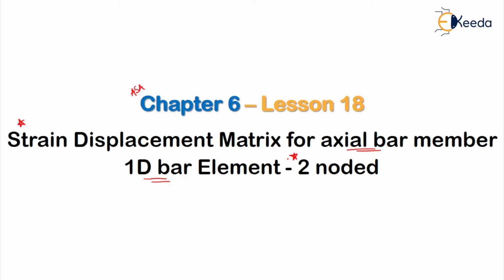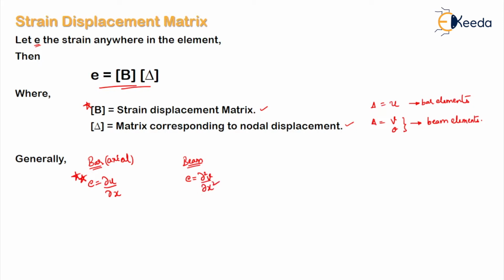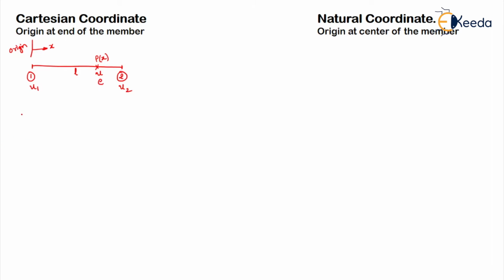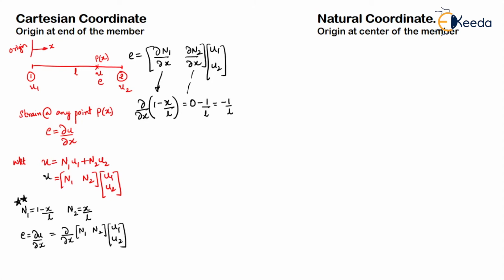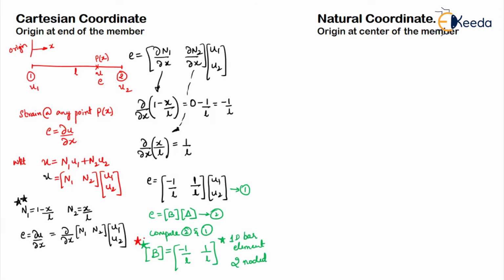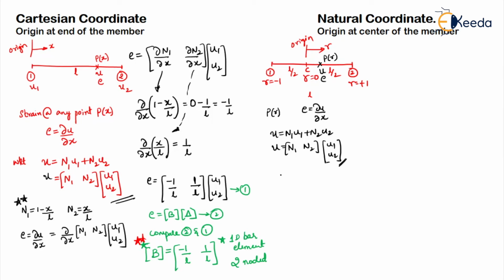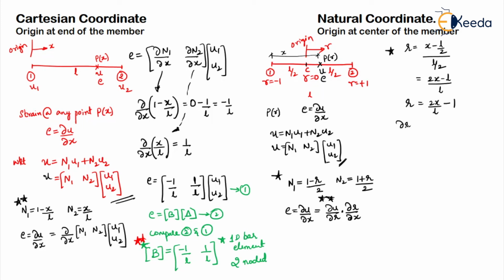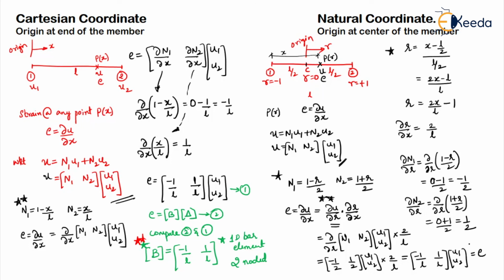Strain Displacement Matrix for axial bar member 1D bar Element 2 noded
Video Name - Strain Displacement Matrix for Axial Bar Member - 1D Bar Element - 2 Noded

Chapter - Introduction to Finite Element Method

Happy Learning!